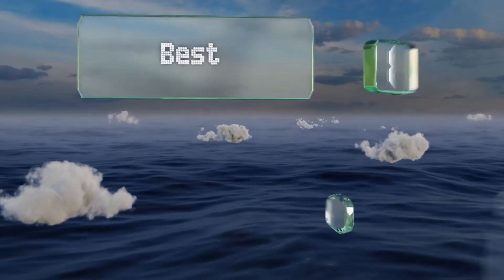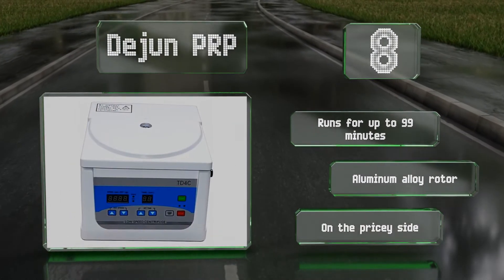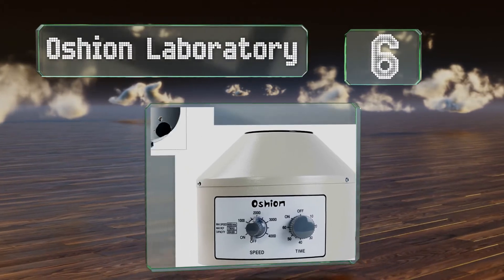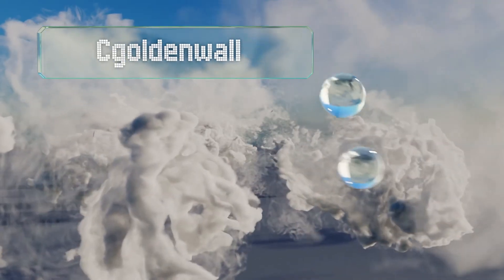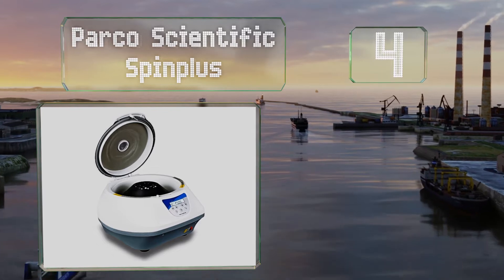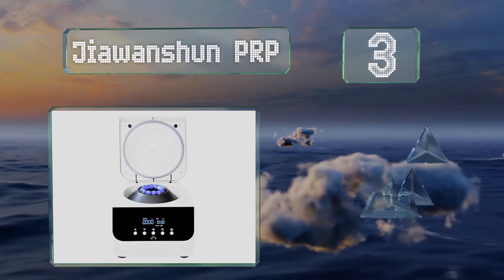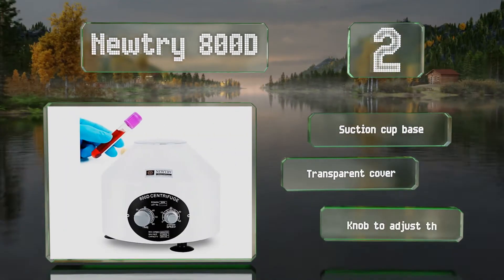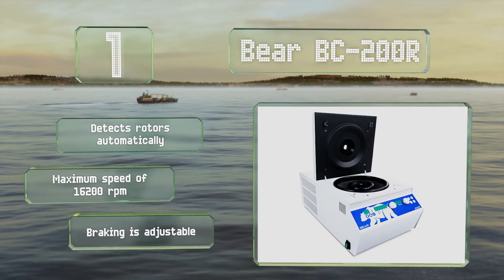8 Best Benchtop Centrifuges 2021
Our complete review, including our selection for the year's best benchtop centrifuge, is exclusively available on Ezvid Wiki.

Benchtop centrifuges included in this wiki include the oxford benchmate c8-m, dejun prp, parco scientific spinplus, newtry 800d, jiawanshun prp, cgoldenwall medical, oshion laboratory, and bear bc-200r.